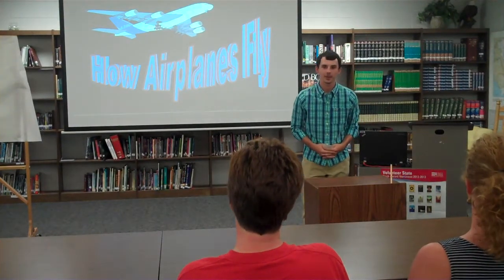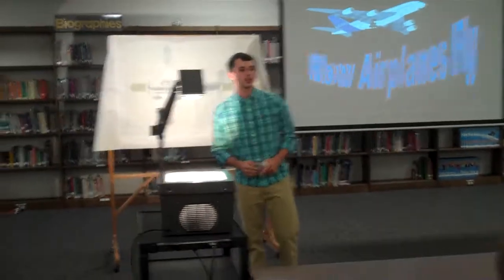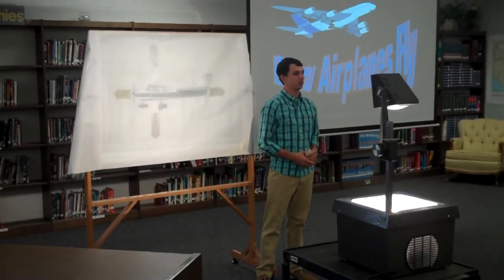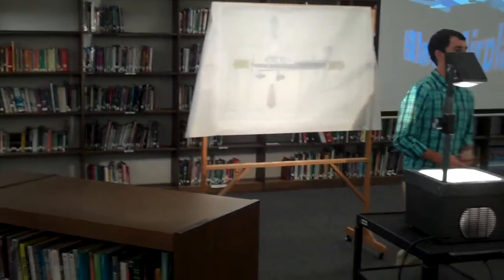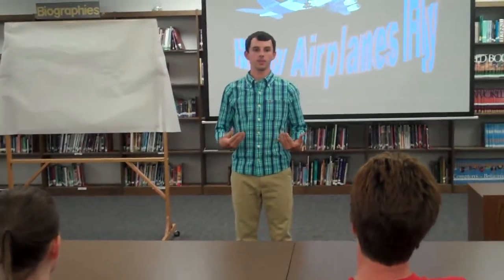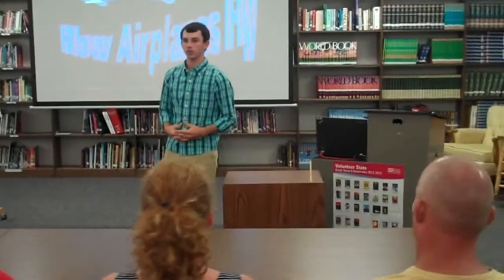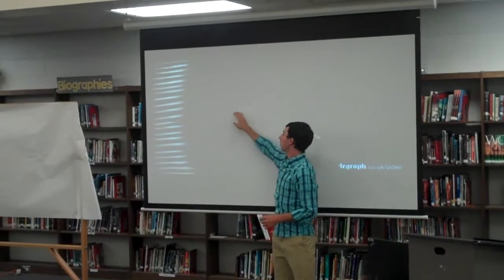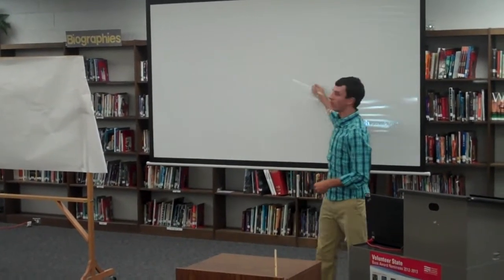How Airplanes Fly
Thomas Johnson
Speech 1010-C03
Professor Johnson